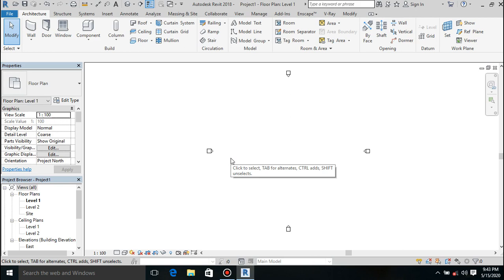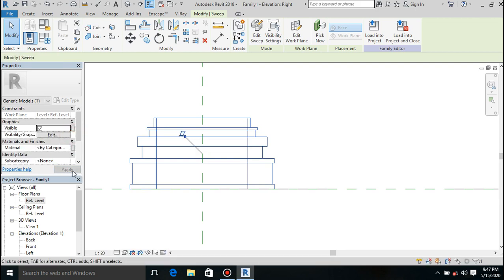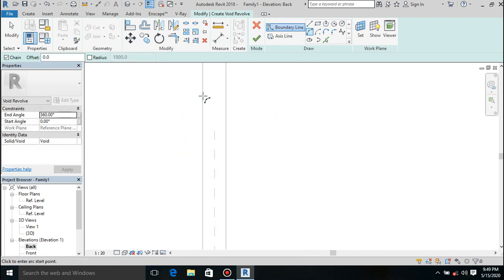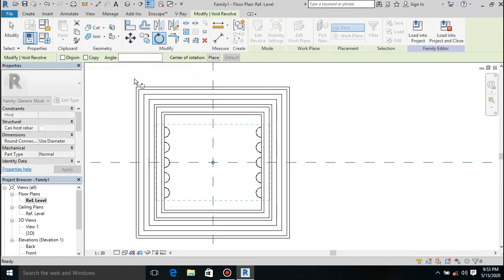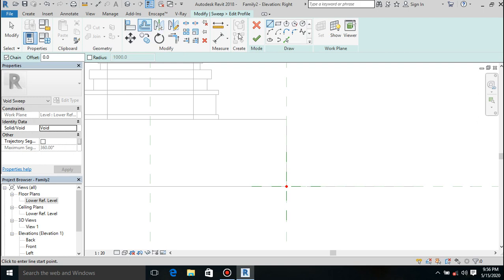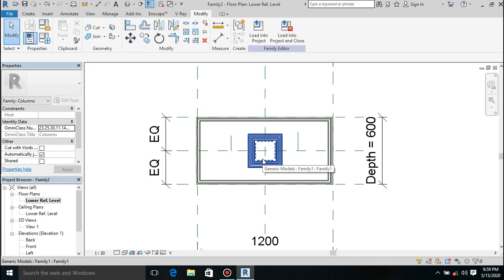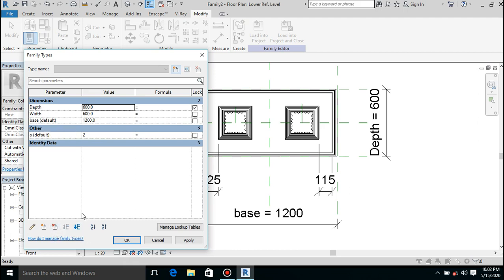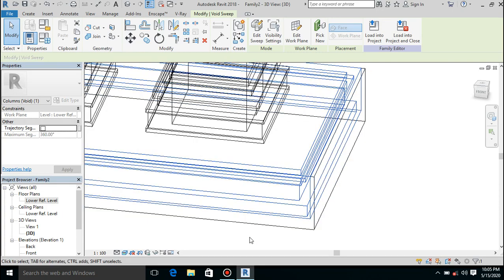Parametric columns in Revit, type 1